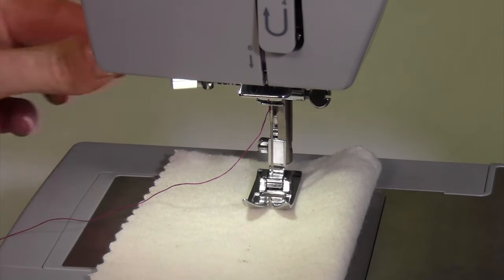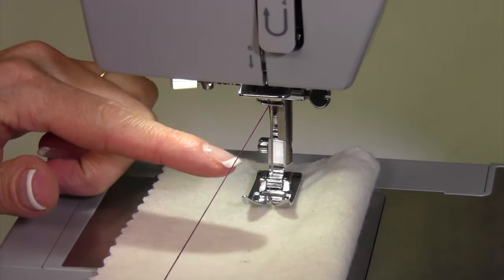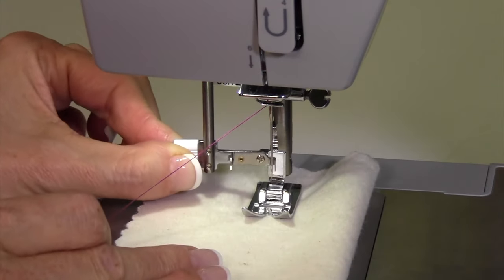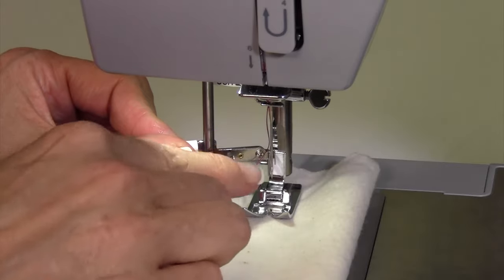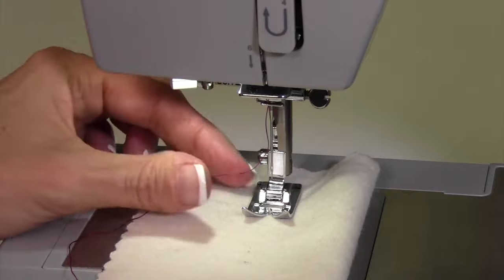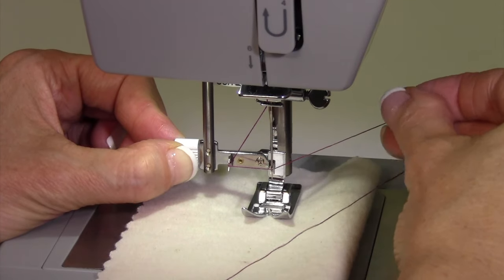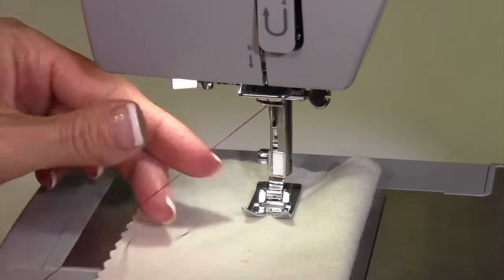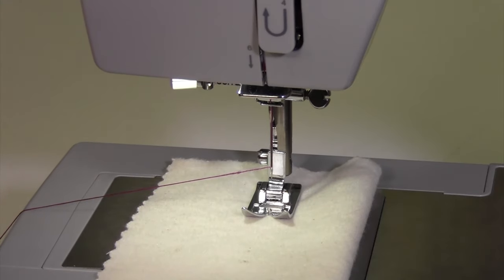Singer Heavy Duty 4423 7 Needle Threader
Learn how to properly use the needle threader on the Singer Heavy Duty 4423 sewing machine.